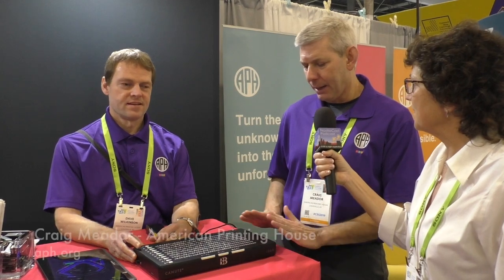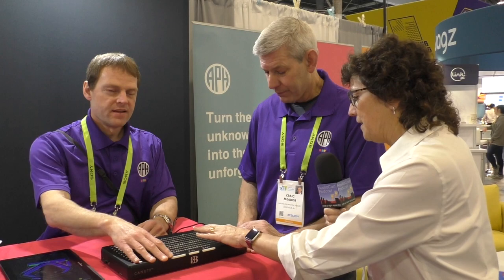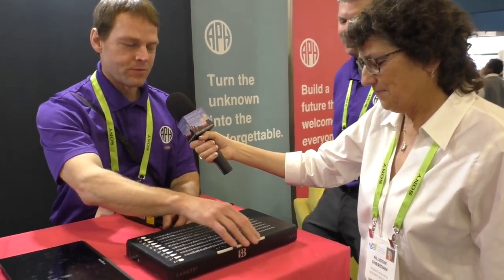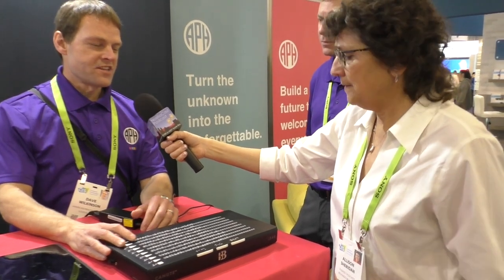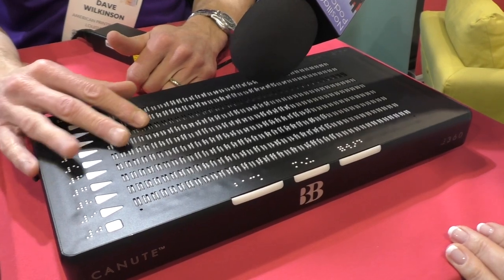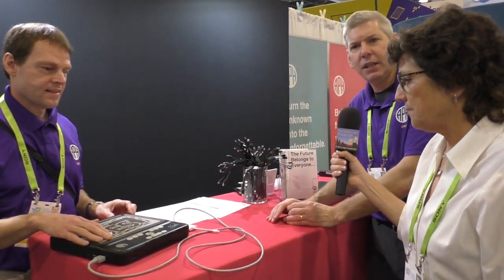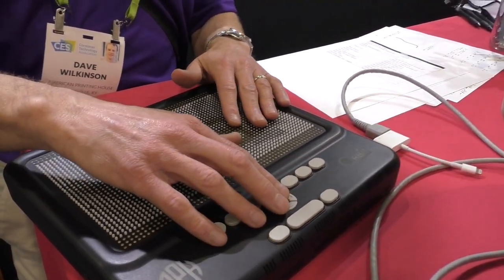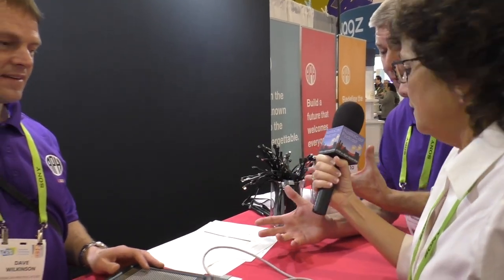CES 2019: APH Devices for Blind Readers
Allison Sheridan interviews Craig Meador and Dave Wilkinson from the American Printing House about two new devices being developed to assist blind readers. The first is the Canute from Bristol Braille Technology.  The Canute features nine lines of forty characters of Braille. It supports all six-dot Braille codes and tactile graphics and is available for purchase.  The second is the Graphiti from Orbit Research.  The Graphiti allows students and adults to access a wide variety of on-screen graphics by touch. It is made of a 40 x 60 grid of variable-height, equidistant pins. Both the Canute and Graphiti are currently undergoing expert review and test. The setting is the CES show floor at the Sands Convention Center in Las Vegas.